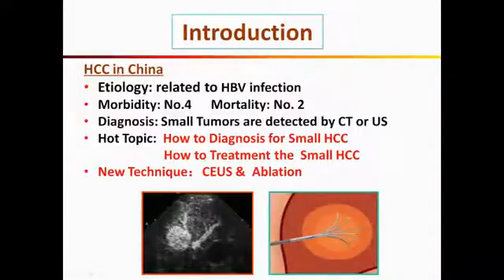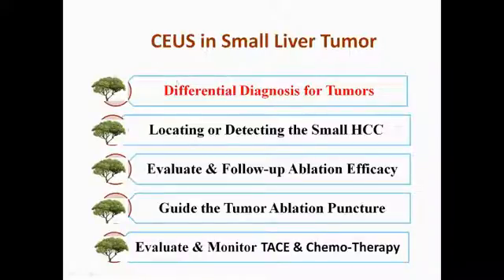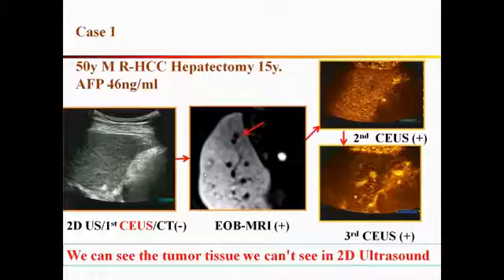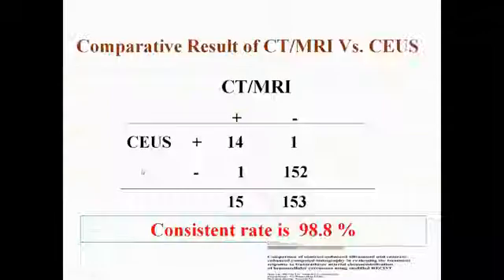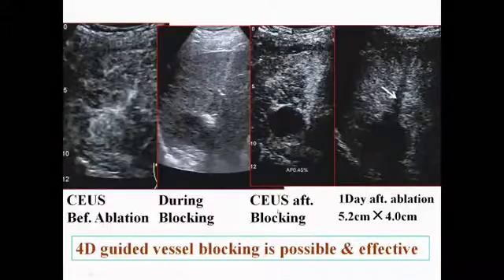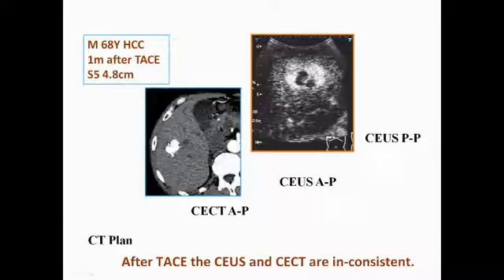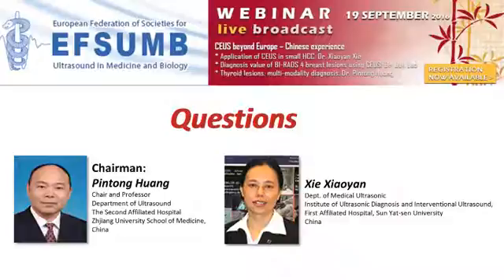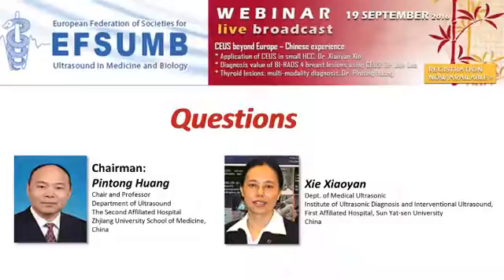2 Xie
Webinar 2016 CEUS BEYOND EUROPE - Chinese Experience
Presentation: Application of CEUS in small HCC
Dr. Xiaoyan Xie